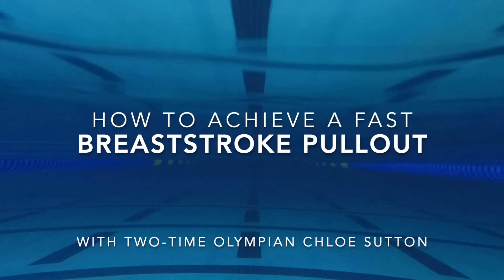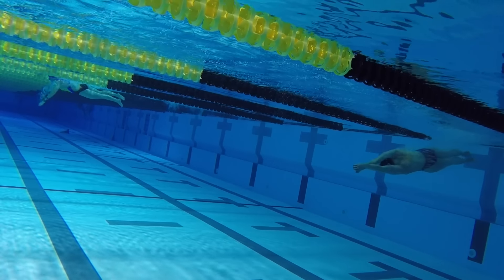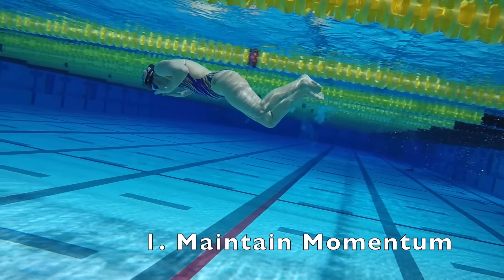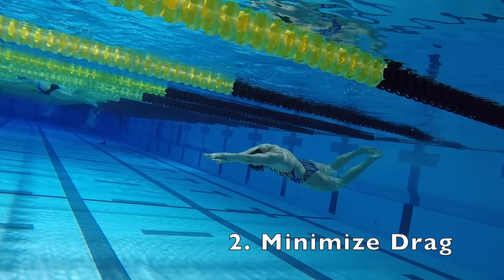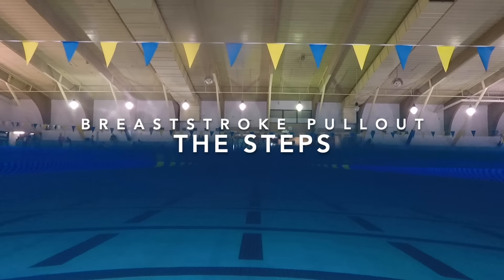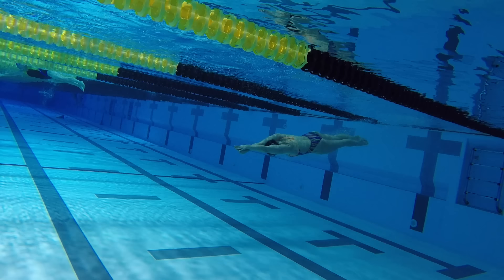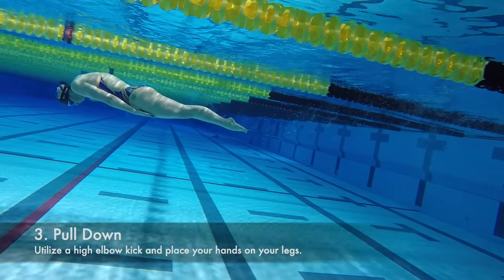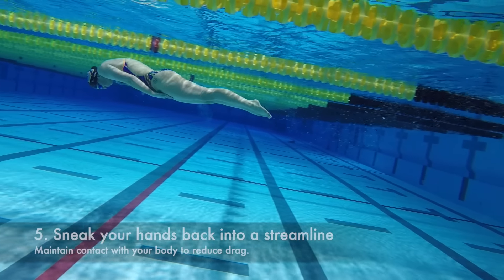How to Achieve a Fast breaststroke Pullout with Chloe Sutton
A key to a fast breaststroke race is learning the proper steps, timing, and technique to blasting through the breaststroke pullout. Watch this video to improve your breaststroke pullout and drop time in every breaststroke race!